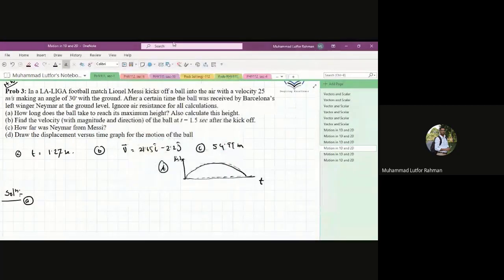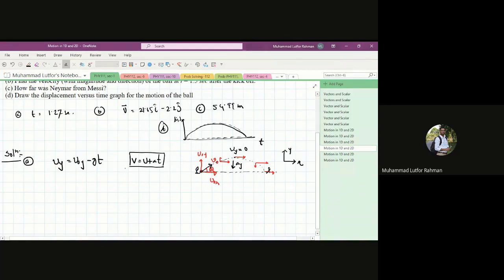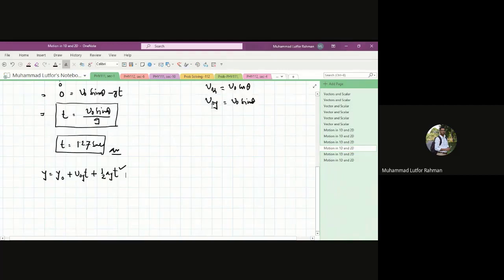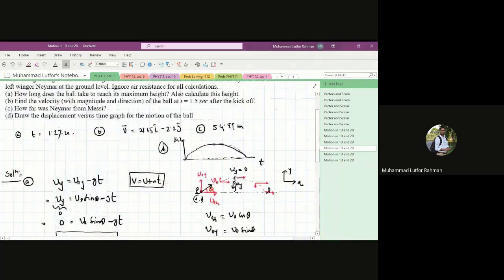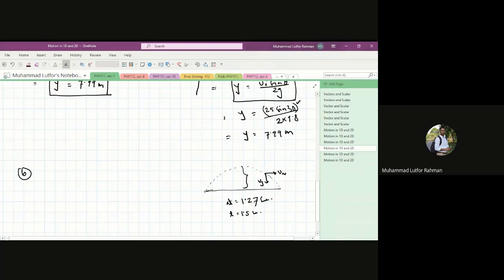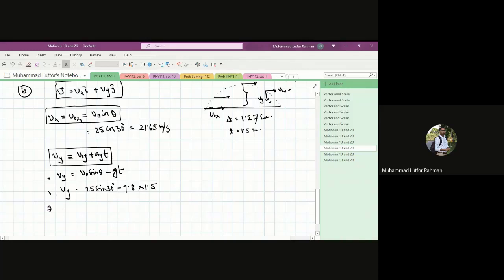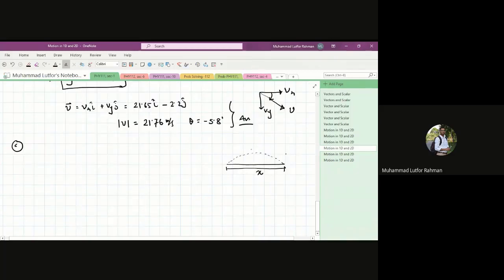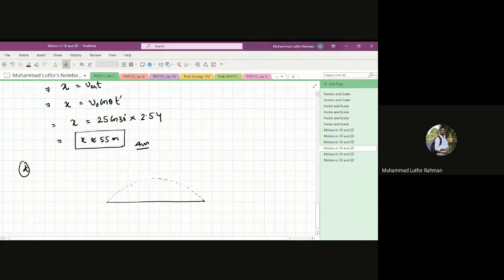LS1 W4 L1| Live Session on 1st November 2020.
This is the Live session of 1st November 2020.